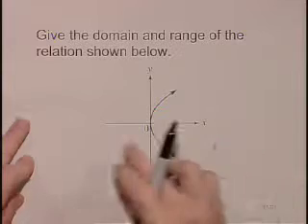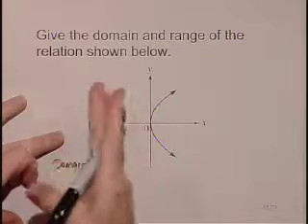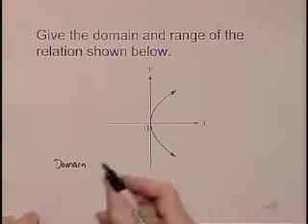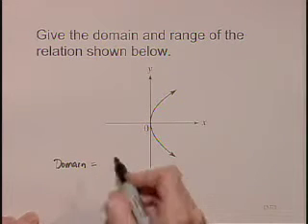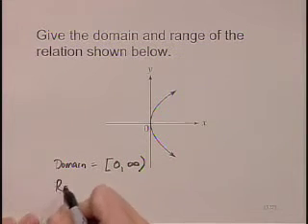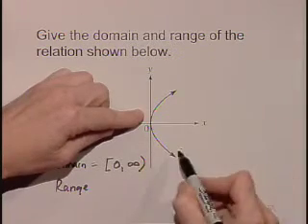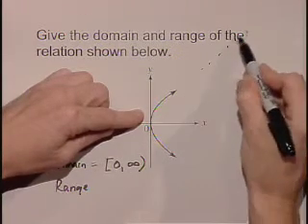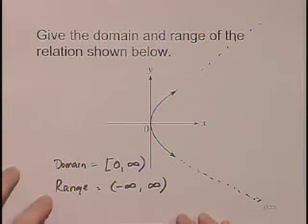Lial Algebra for College Students Ch03 Ex22